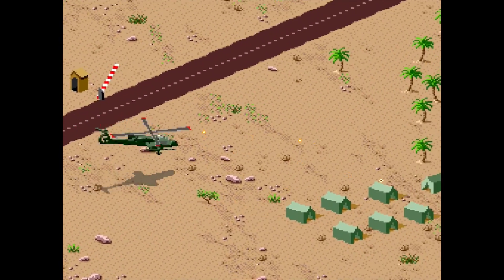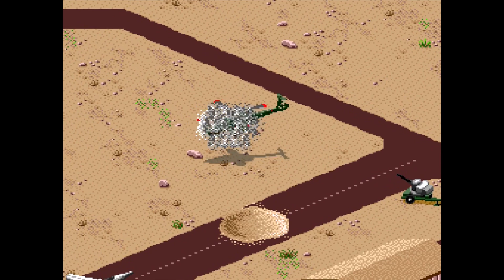Unboxing Yet More Delicious Retro Goodies | My Retro Game Box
My Retro Game Box have been kind enough to send Alex another box of retro delights. Watch as he unboxes and reviews all the games right in front of your eyes.